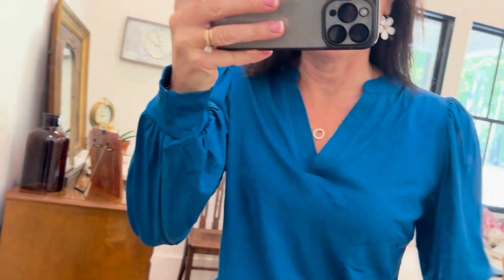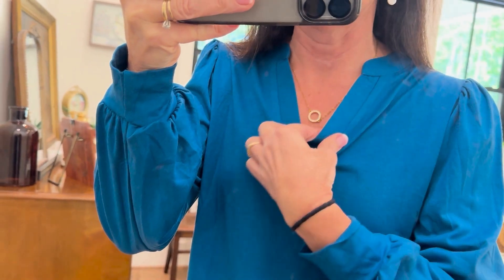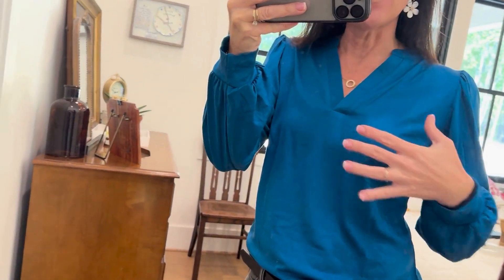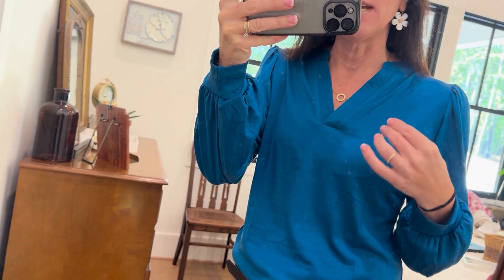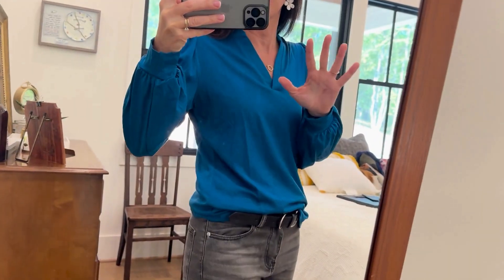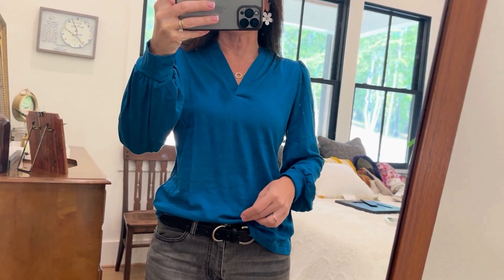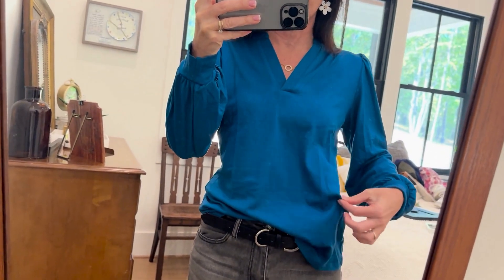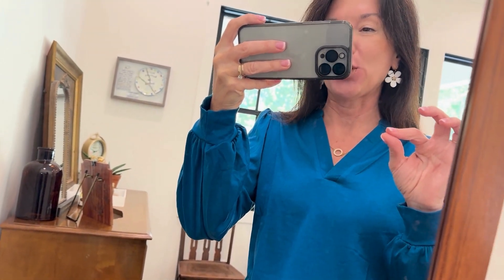Review BMJL Long Lantern Sleeve V Neck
Today, I am showcasing BMJL Womens Work Blouse Dressy Business Casual Tops Long Lantern Sleeve V Neck Office Fall Shirt Peacock Blue